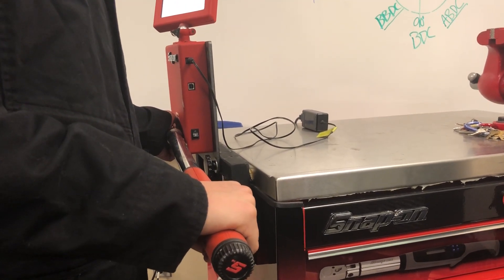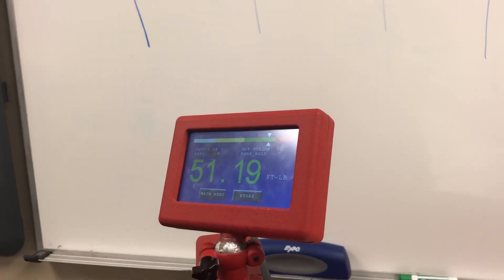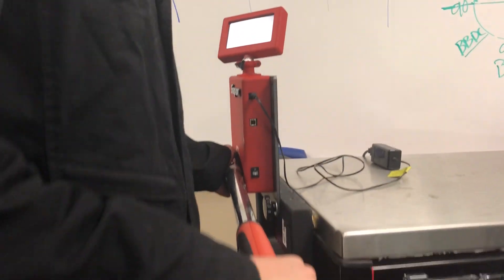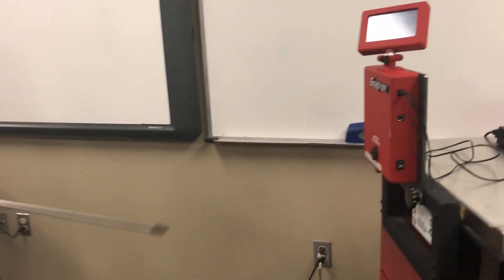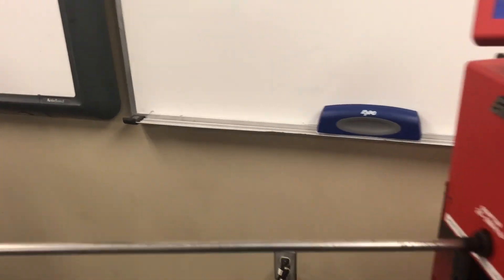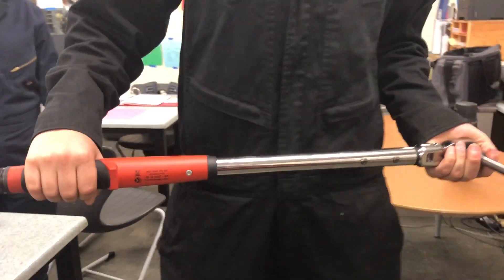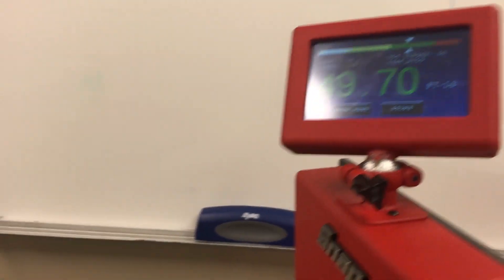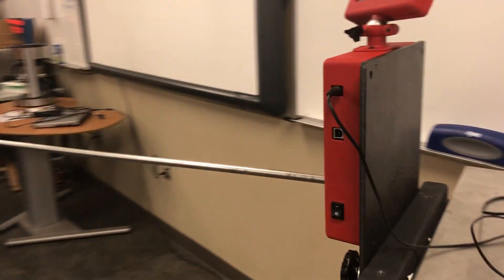Torquing with extension explained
When torquing with a socket extension, this is what you need to understand about how it changes (or not) the final torque